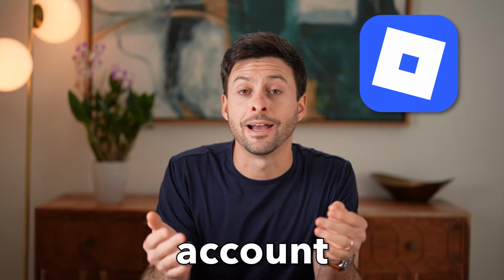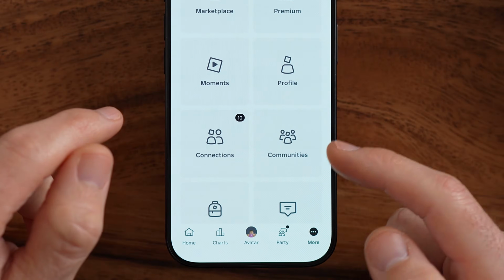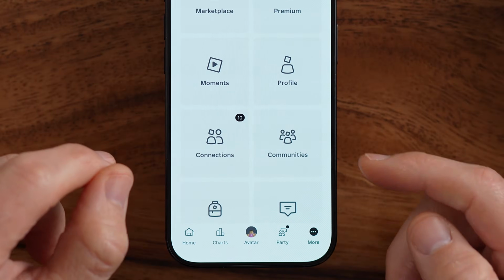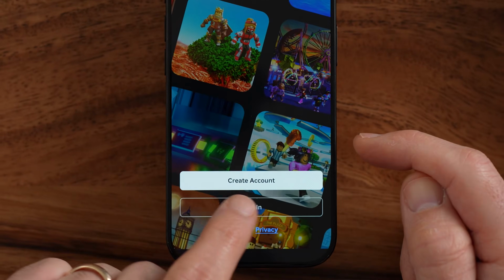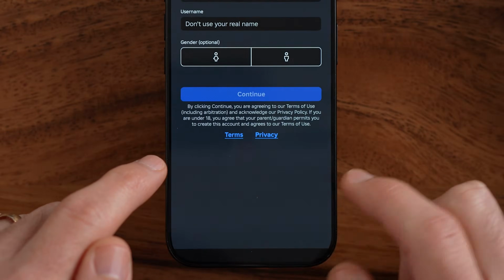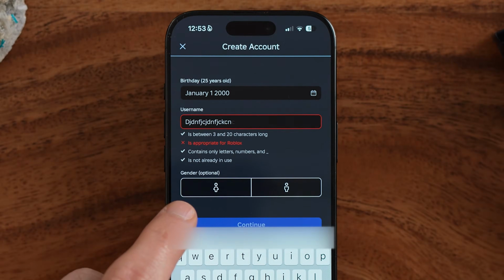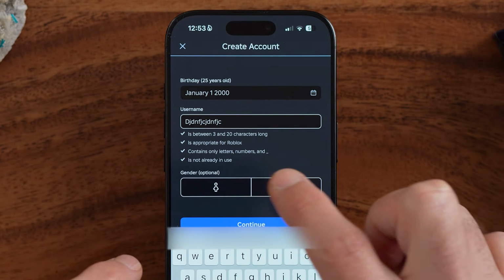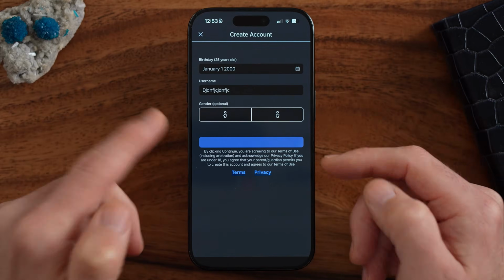How To Make Another Account On Roblox Mobile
Here's how to make another account to use and play on Roblox mobile (iPhone or Android).